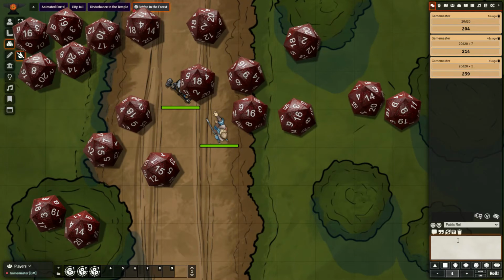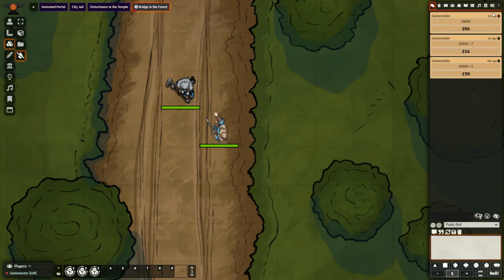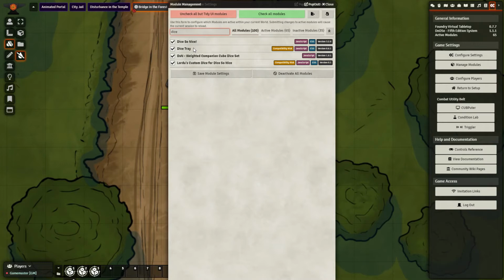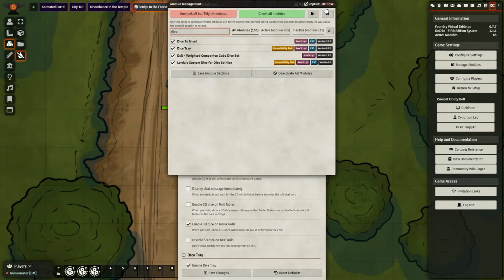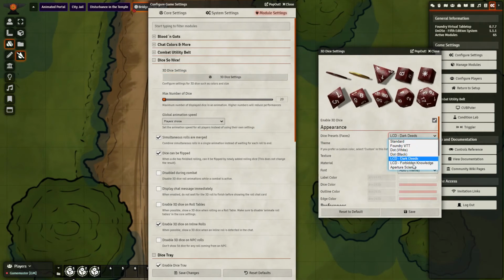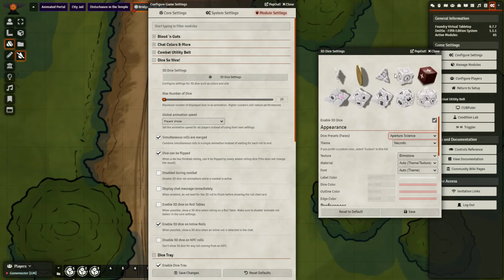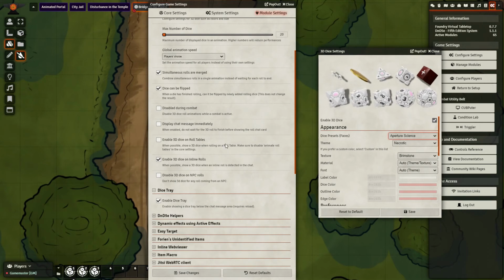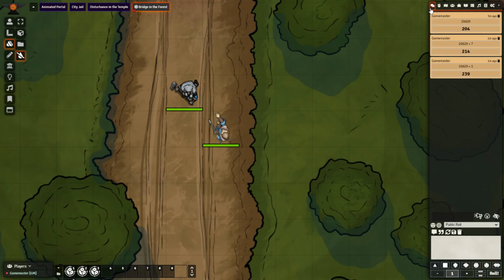Foundry VTT Dice so Nice and More